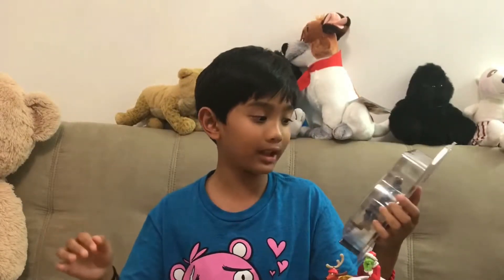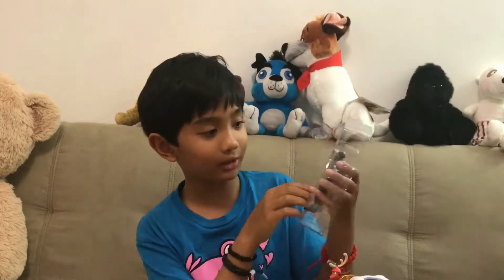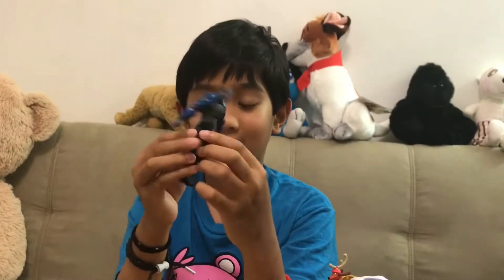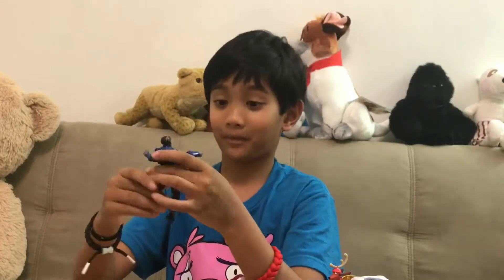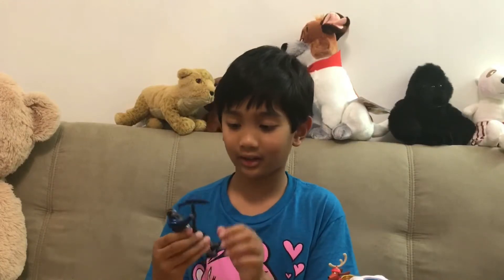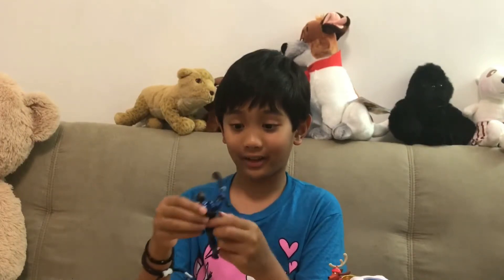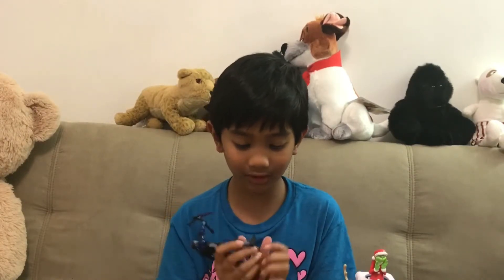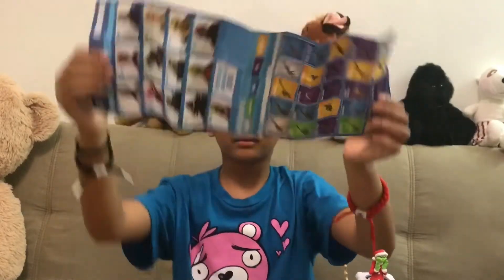New Carbide Fortnite Action Figure!!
New carbide action figure!!